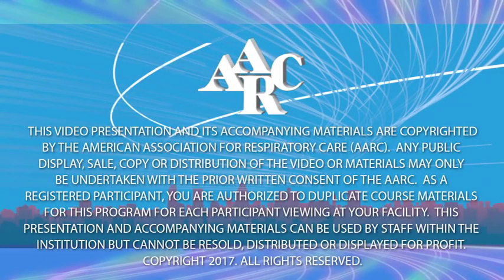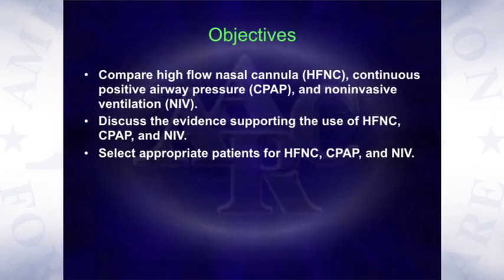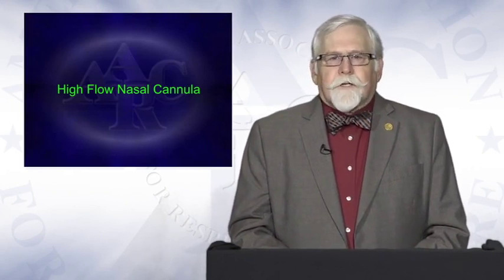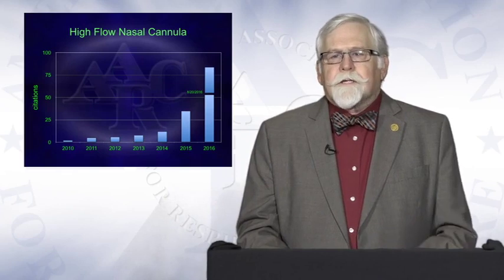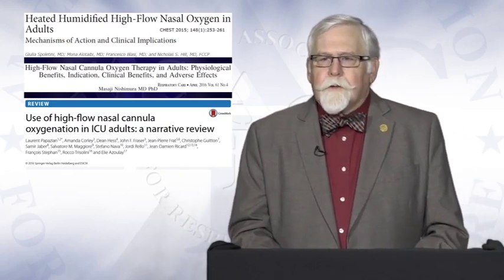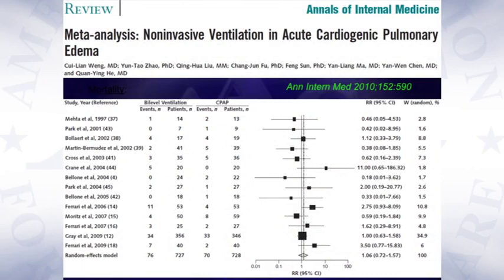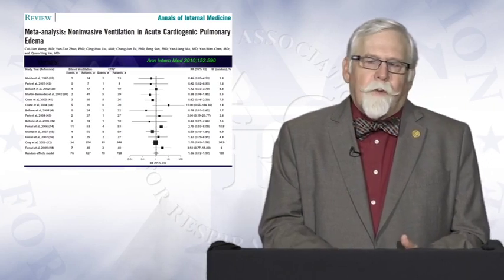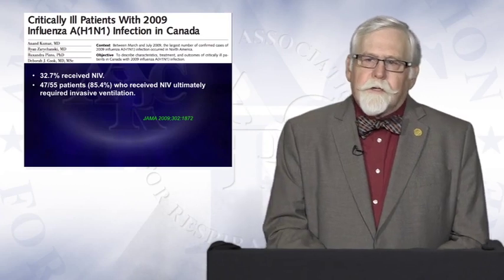Current Topics in Respiratory Care 2017: Noninvasive Respiratory Support - Dean Hess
In recent years there has been much interest in noninvasive therapies for patients with acute respiratory failure. These include noninvasive ventilation, continuous positive airway pressure, and high flow nasal cannula. Recent evidence and clinical experience has clarified the appropriate roles of these approaches. This presentation summarizes issues related to patient selection and clinical application of these therapies.

Lecturers: Dean Hess PhD, RRT, FAARC

Note: This video does not grant any CRCE credit.

If you are interested in earning CRCE credit, we recommend purchasing our most recent Current Topics in Respiratory Care video series –